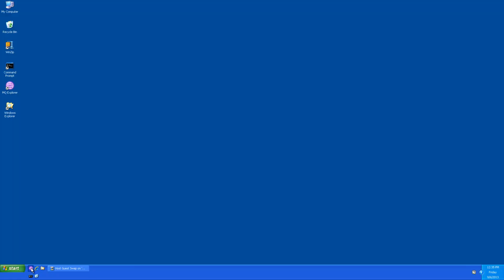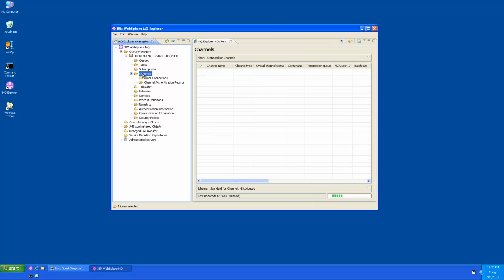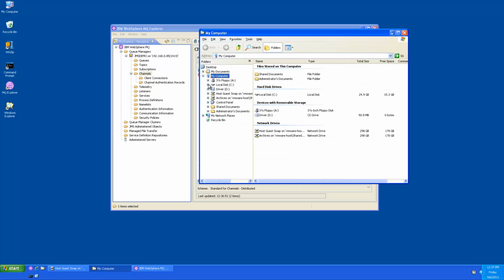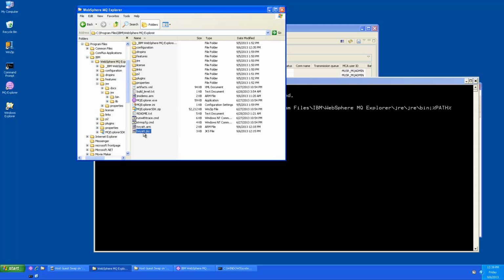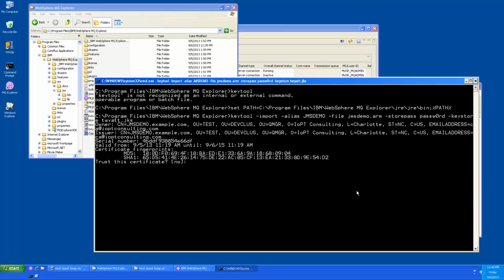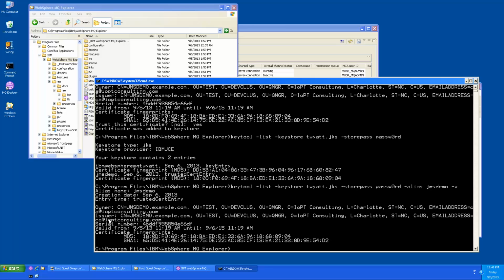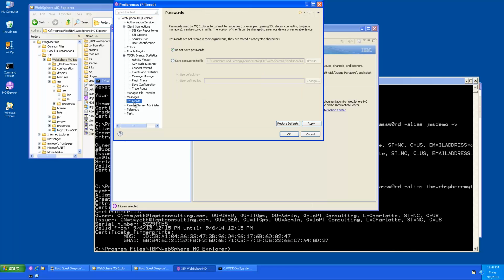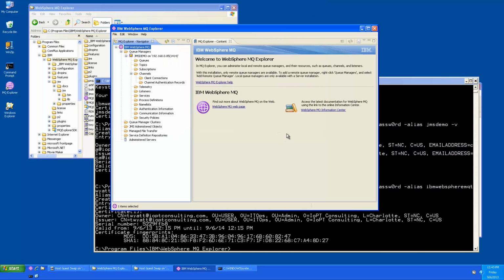WMQ Explorer TLS 3 of 4: Configure WMQ Explorer preferences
The queue manager's certificate is imported using keytool and WebSphere MQ Explorer preferences are configured to save passwords and default the values for TLS on new connections.

This is Part 3 of 4 in a series that shows how to connect WebSphere MQ Explorer to a queue manager using self-signed certificates and TLS.